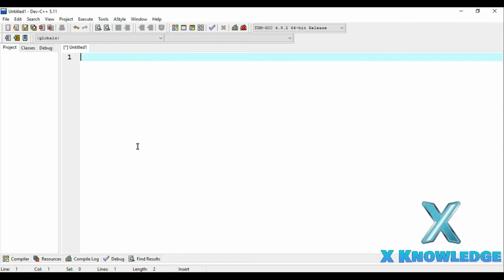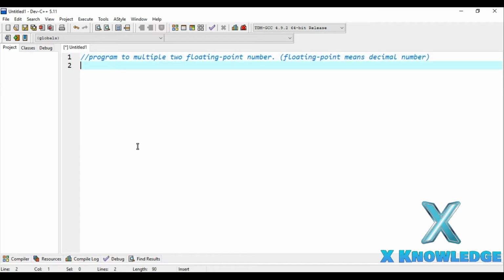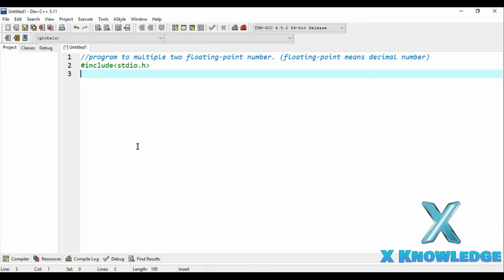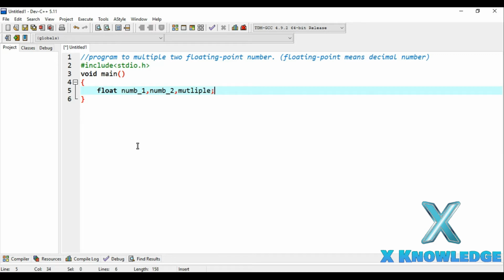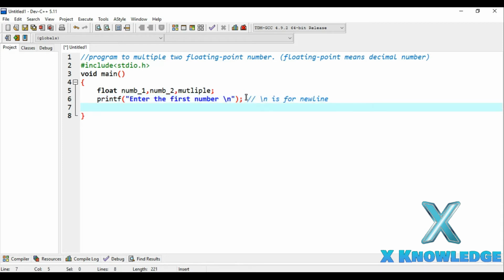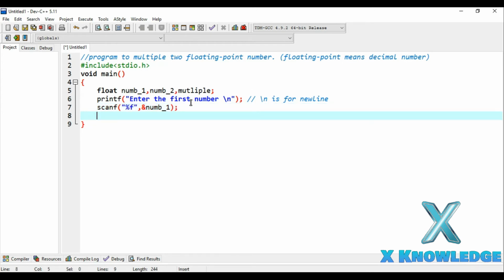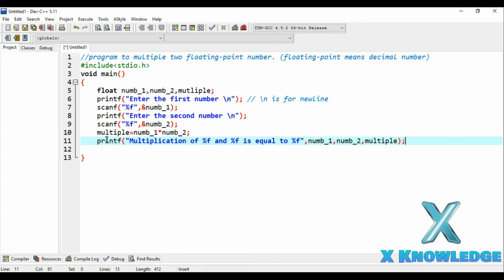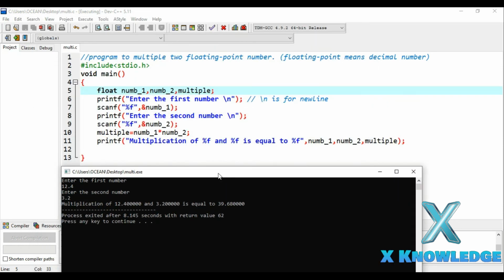How to multiply two floating-point numbers in C || C program to multiply two floating-point numbers.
In this video, I discussed how to take decimal number input from the user and how to multiple two floating-point numbers in C languages.